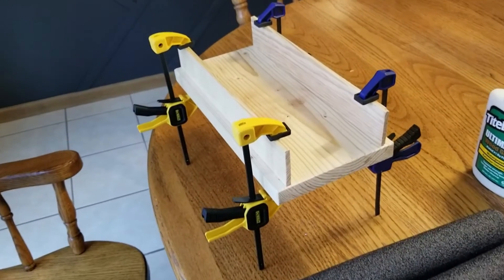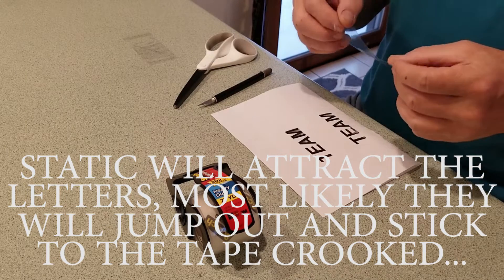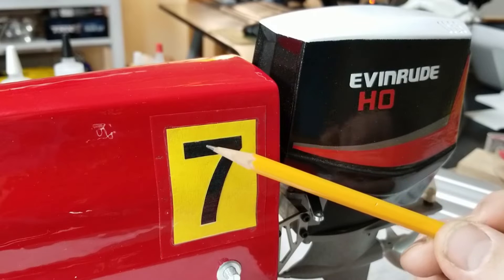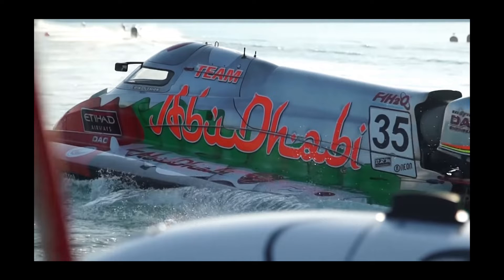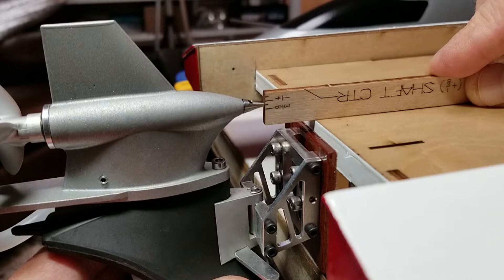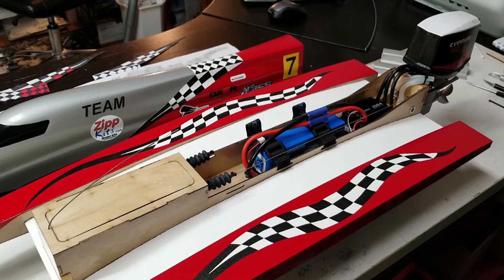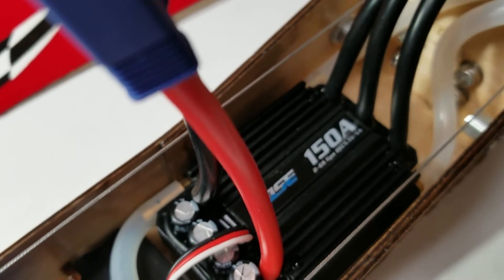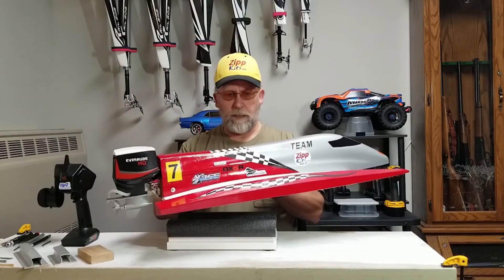G30 OUTBOARD TUNNEL HULL BUILD_PART 9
I fabricate a stand, make some decals and install the electronics to wrap up the Zippkits G30 Outboard Tunnel Hull kit build...